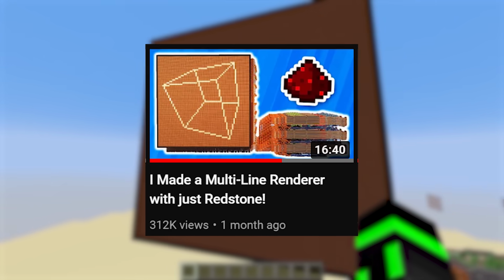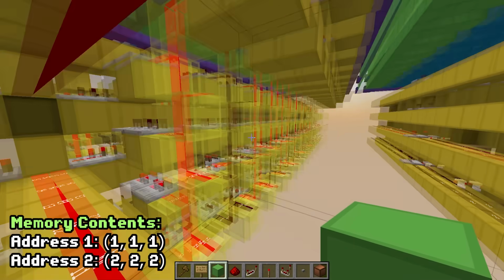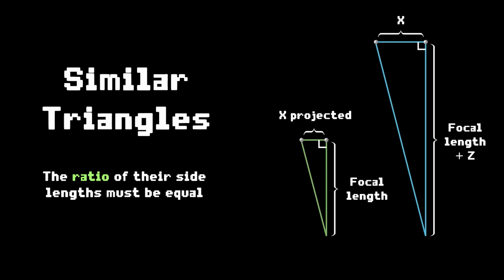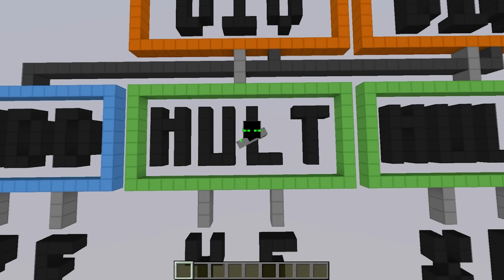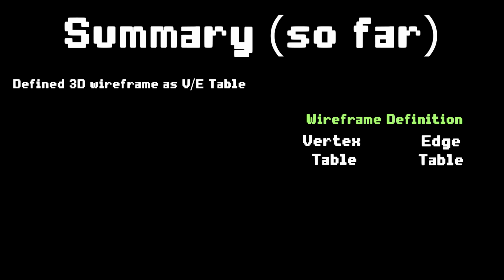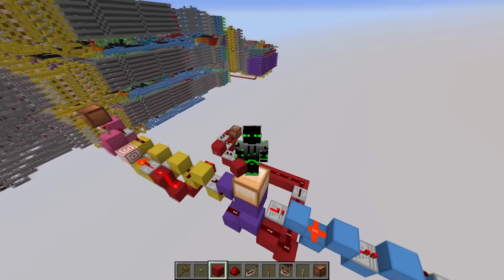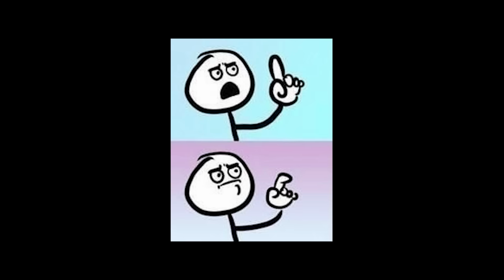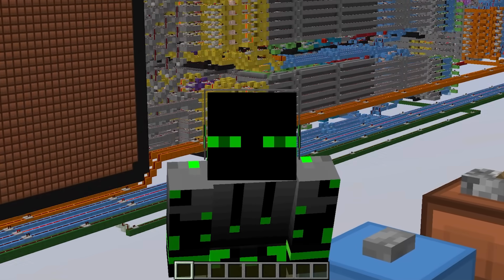I Made a 3D Renderer with just redstone!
Thank you @Sloimay for miscellaneous help.

0:00 Introduction
1:00 Defining a Wireframe
1:36 Building UI and Vertex memory
3:31 Deriving the Rendering Equations
8:15  Python Simulator
9:09 Building the Renderer
13:32 First successful render!
14:34 Python Schematic Generator
16:02 Building the Frame Buffer
17:25 Rotation time!
21:21 Vertex Rotator
23:06 Final Assembly
23:49 Showcase